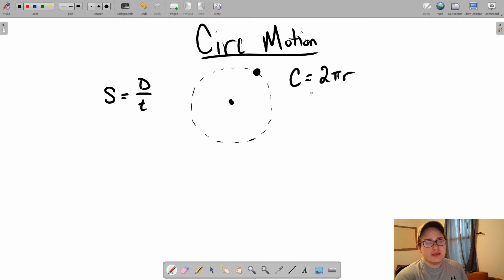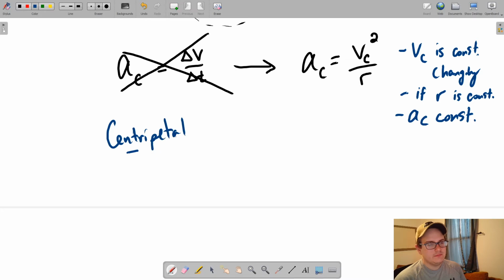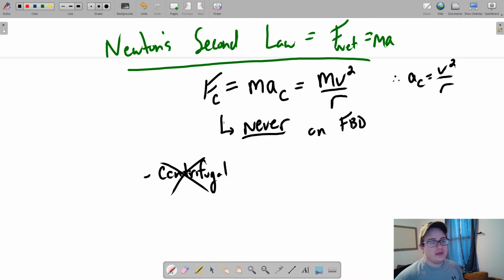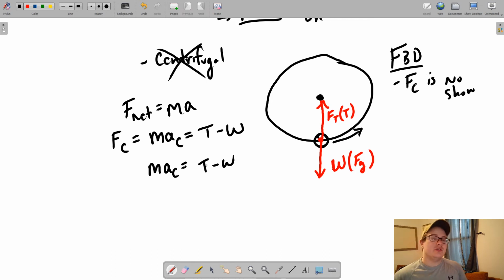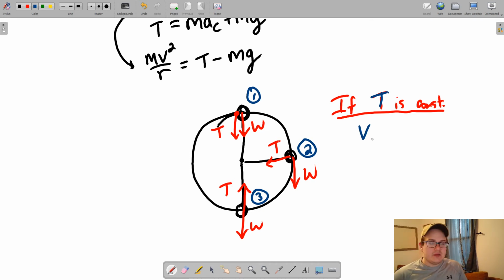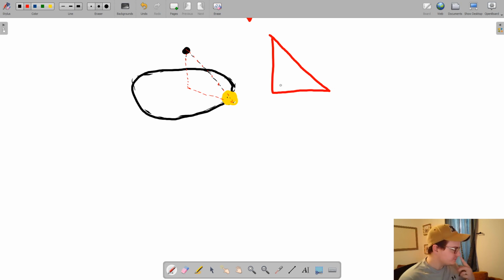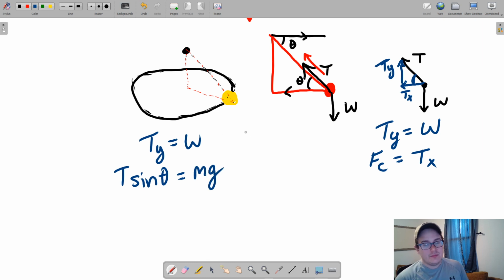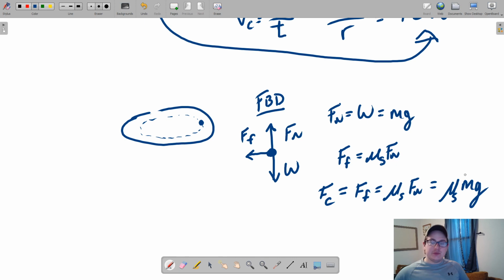Circular Motion Concept Map